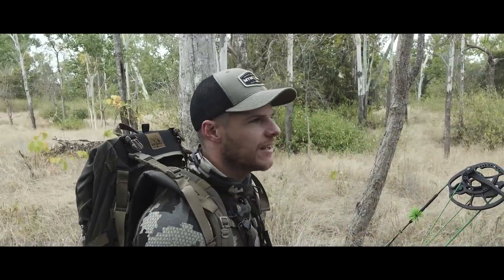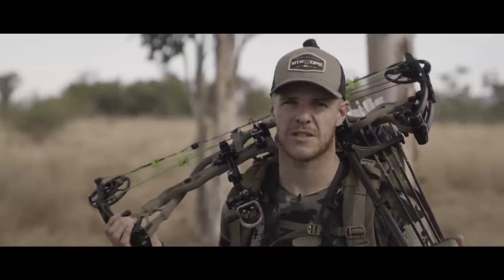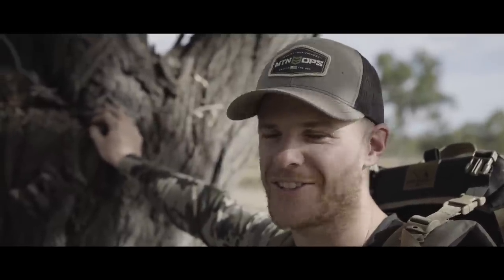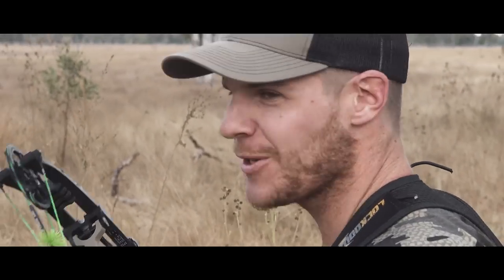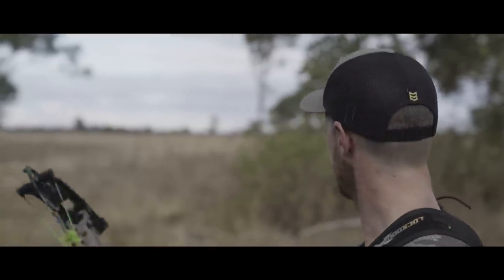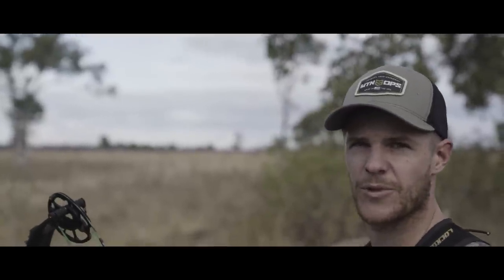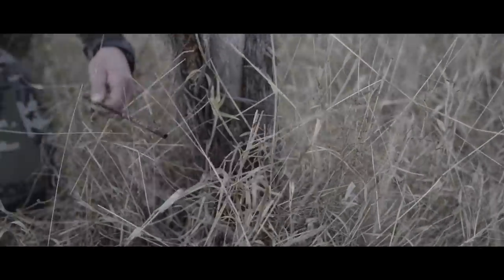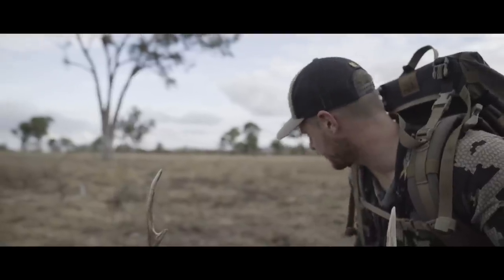AXIS | Bowhunting deer | A short film from Bowhunt Downunder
A spot and stalk hunt for axis/chital deer out on the flats of central Queensland is no easy feat, especially with a bow in your hands.
Closing the gap and staying undetected out in this open country takes a little skill and alot of patience at times, but bowhunting deer is 2nd nature to the boys from Bowhunt Downunder. Jerry is put to the test as an old stag catches his eye and beds in a killable position if Jerry can stay undetected and not bump any unseen doe out of the long dry grass.